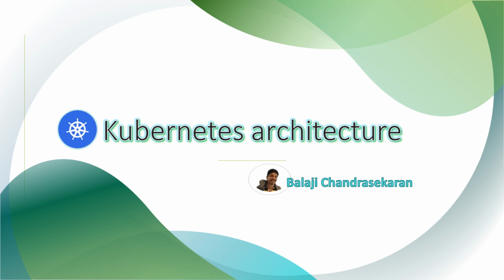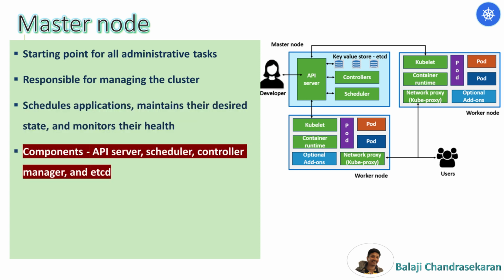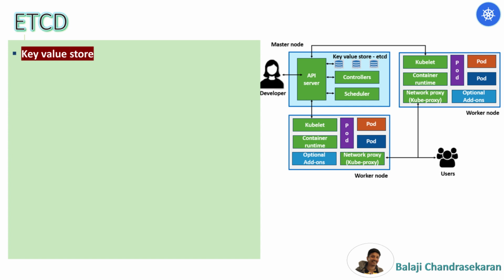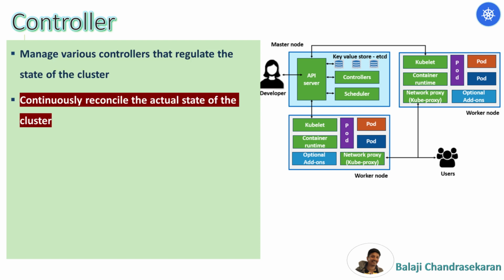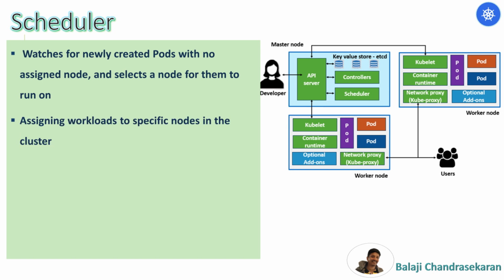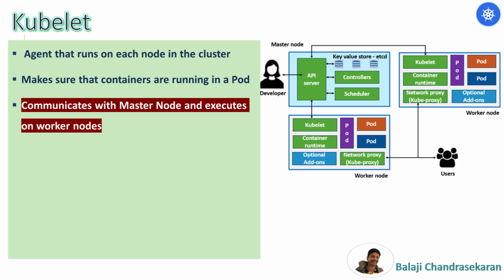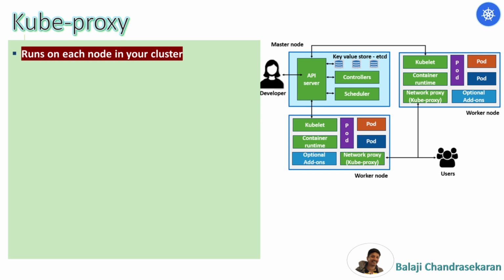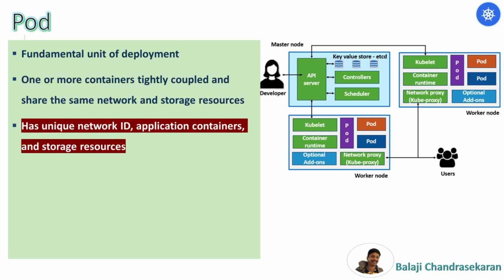Kubernetes architecture overview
Kubernetes has emerged as a crucial tool for orchestrating containerized applications, providing a scalable and flexible framework for deploying, managing, and scaling apps. Kubernetes, also known as K8s, offers a platform that not only automates the deployment and scaling of applications but also guarantees their durability and fault tolerance.
1. Master node - kube-apiserver,  etcd, kube-controller-manager or controller and kube-scheduler
2. Worker node - kubelet, Container runtime, kube-proxy, Pod, optional addons